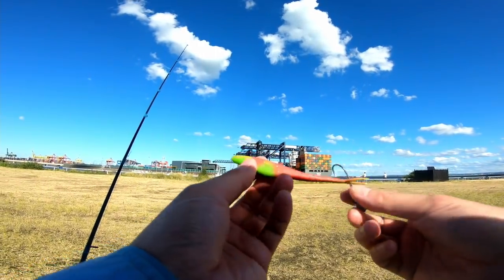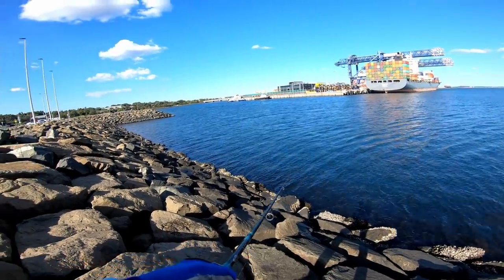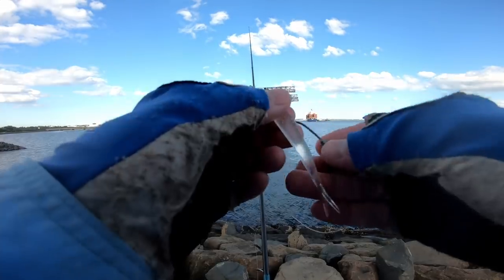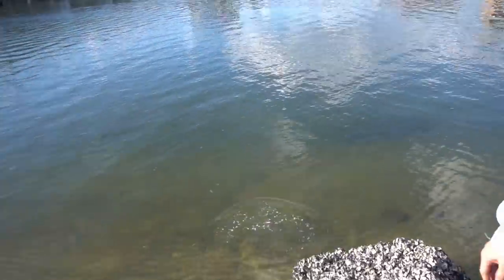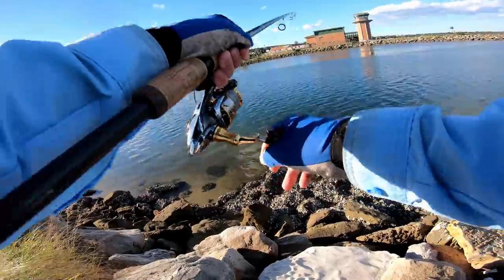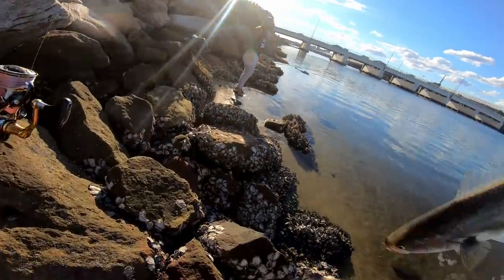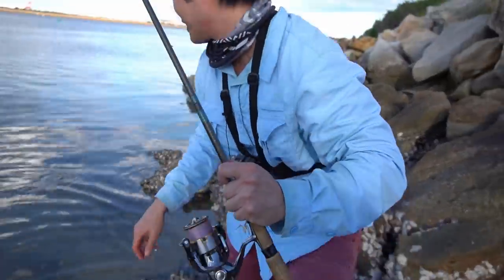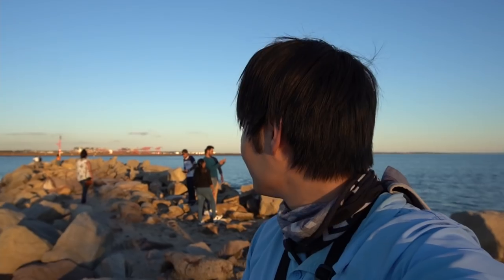Shocking! This Salmon Had Me Guessing! | Botany Bay Fishing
Landbased spots in Botany Bay Sydney chasing bustups and flathead with a range of lures such as metals, soft plastics (Gulp Jerkshad nuclear chicken, and Berkley Powerbait Minnow Cas Clear) when I ran into australian salmon.

Lure used here (Berkley Powerbait Minnow Cas Clear 3"):

Recommended plastics:
Zman GrubZ Watermelon Red 2.5" (AUS)
Zman GrubZ Motor Oil 2" (AUS)

Recommended blade/vibe for bream, whiting, flathead:

Cranka Crab (Brown): (US)
(Spotted): (US)

Reel I Use: (US)
Main camera: (US)

Become a Shroom Club Member!

Gear used:
Rod - G Loomis NRX 852S 6-12lb 7'1"
Reel - Shimano Stella 2014 FI 2500
Line - Daiwa Evo 8 Pe1
Lures - Berkley Gulp 5inch Jerkshad Nuclear Chicken and Berkley Powerbait Minnow 3" Cas Clear